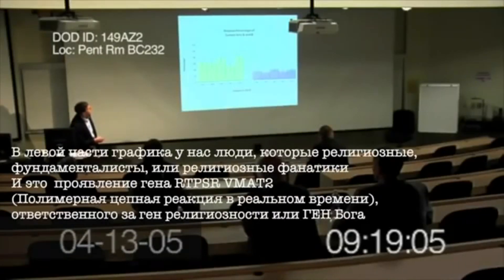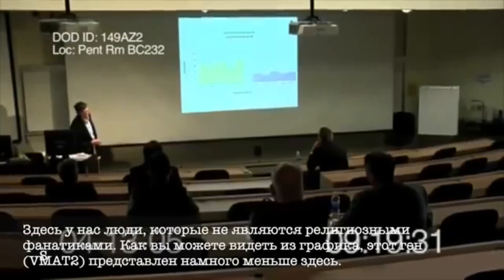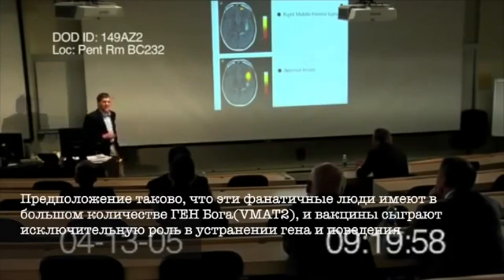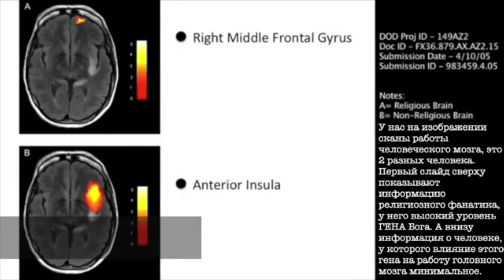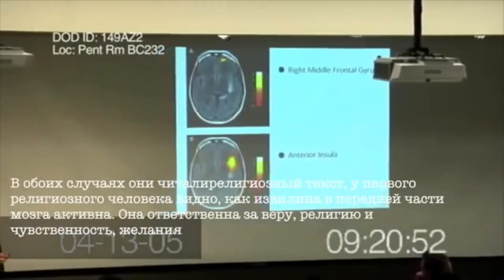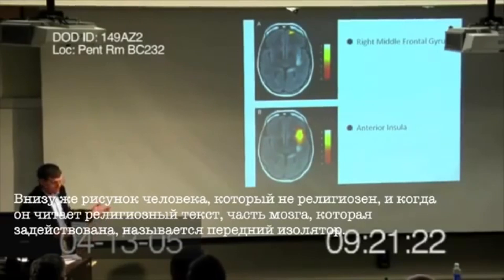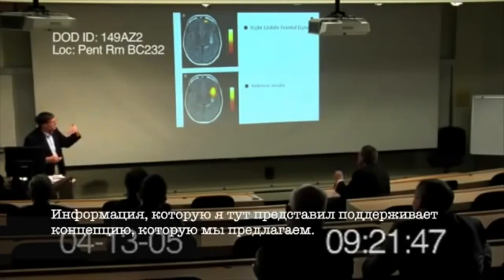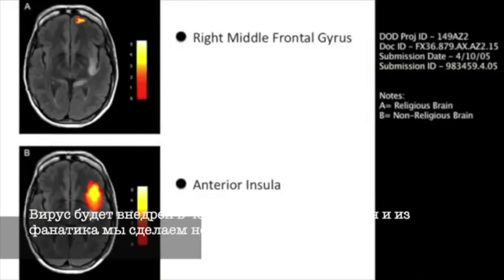Speach about coronavirus and its effect on genes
Speaker explains how to influence human genes with viruses